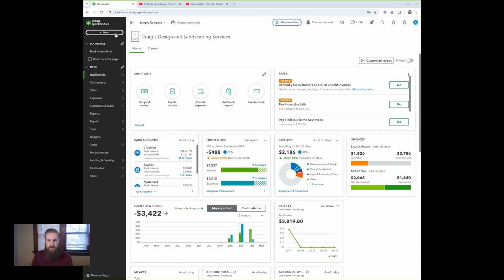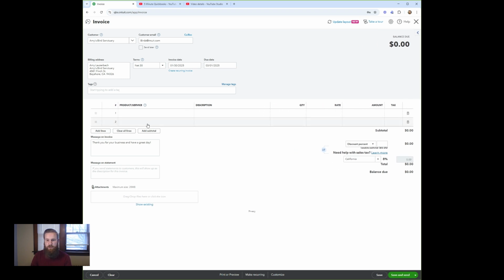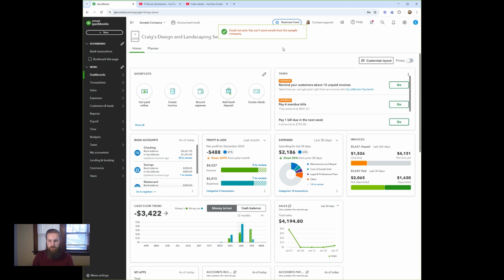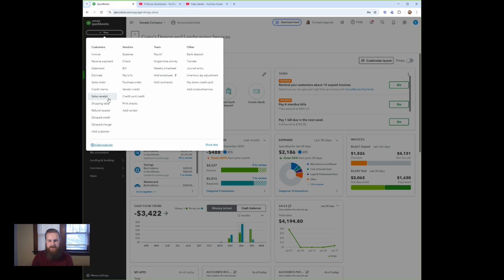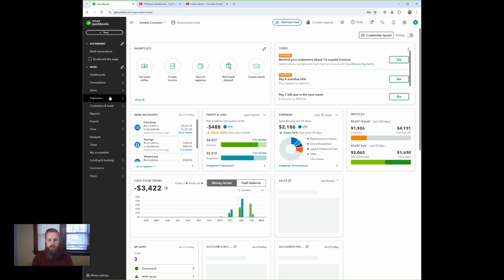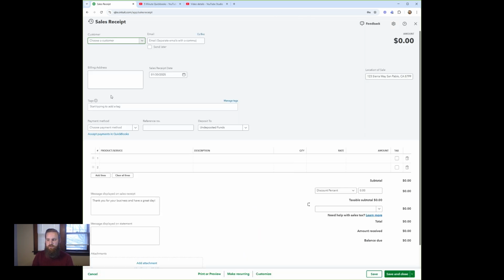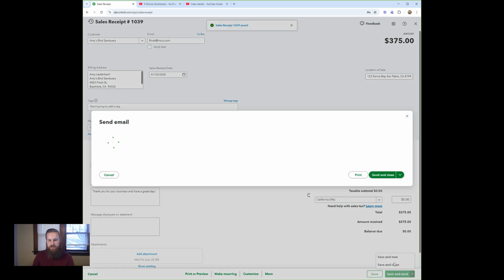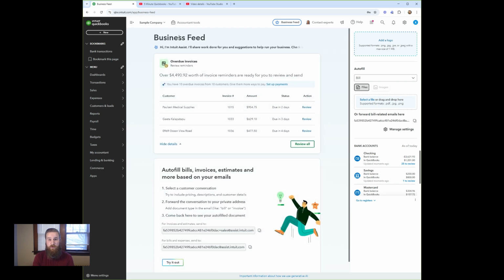How to create INVOICES and SALES RECEIPTS in QBO (QuickBooks Online) - PLUS what's the difference?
A quick guide to creating simple invoice and sales receipts in QuickBooks Online, the difference between the two, and common problems to avoid.